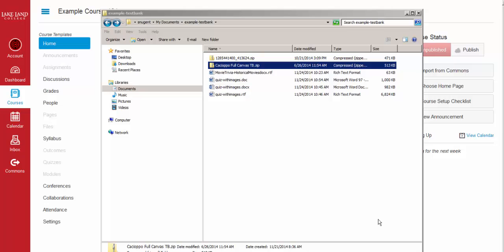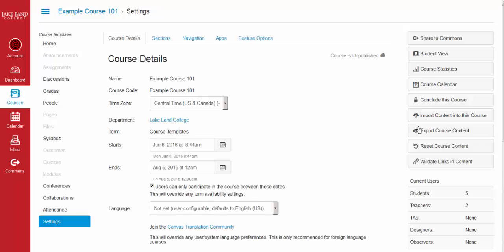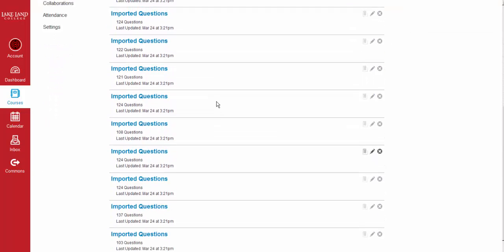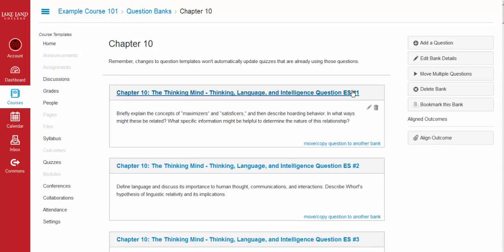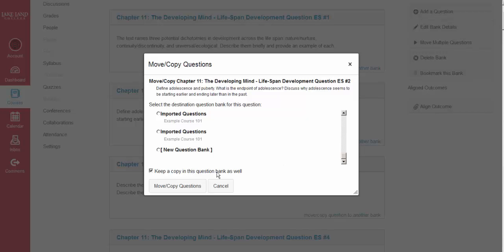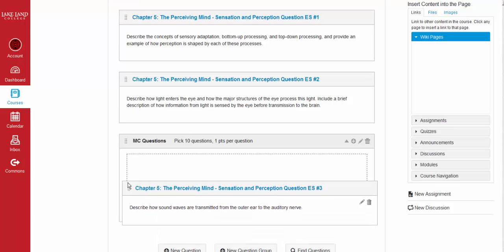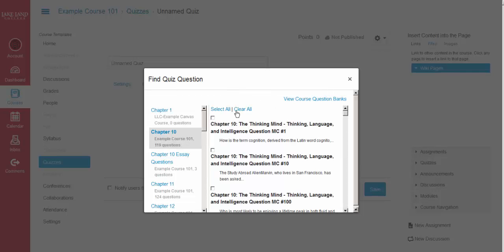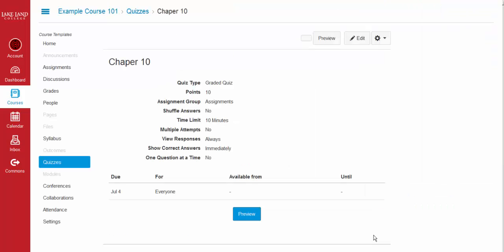Managing Questions Banks in Canvas